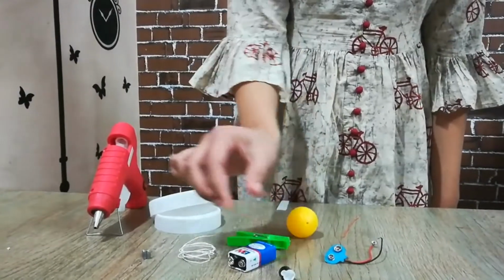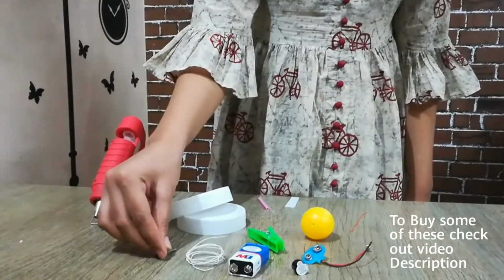Make Water Overflow Alarm in 5-6 Minutes!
Hey everyone!!
Welcome to my newly made YouTube channel. In this channel I will show you awesome tricks that you can do with easily available supplies.

If you want to see my work in future then

Today we'll make a water overflow alarm.

For this we'll need
1. Buzzer
2. Battery
3. Insulated wire
4. A clip
5. A plastic ball
6. A battery clip connector
7. A plastic strip
8. Empty pen refills
9. Container caps
10. Glue gun
11. Nails